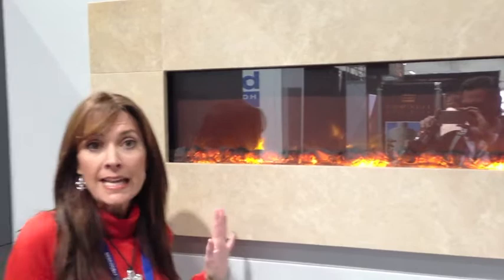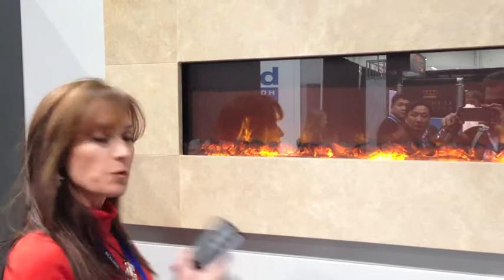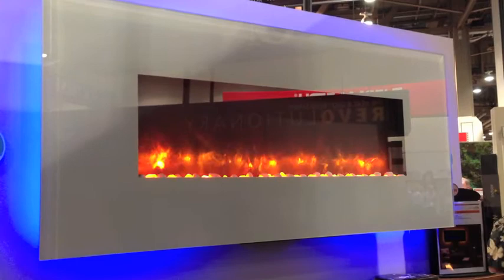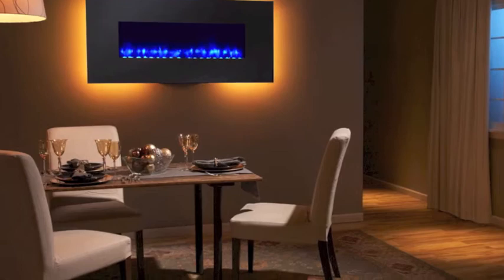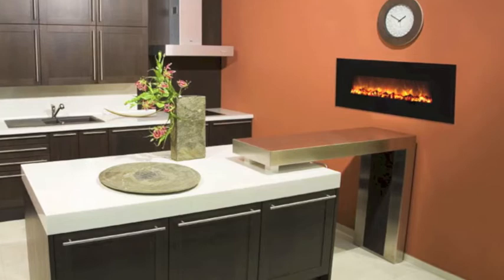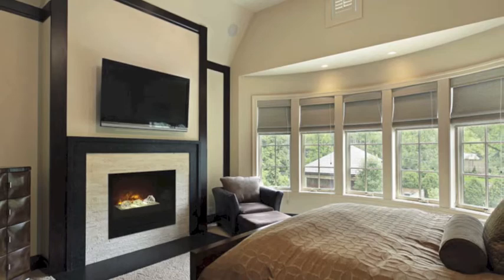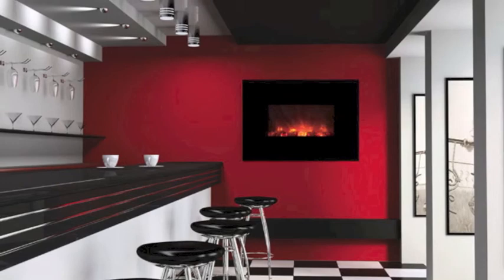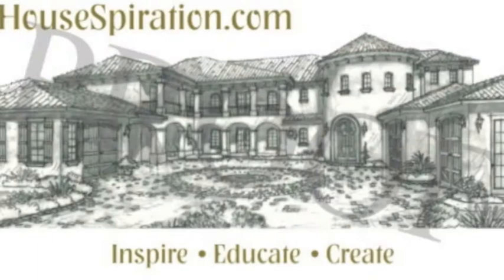HouseSpiration Vlog-The Electric Fireplace, A Hot Property in Home Design for 2013